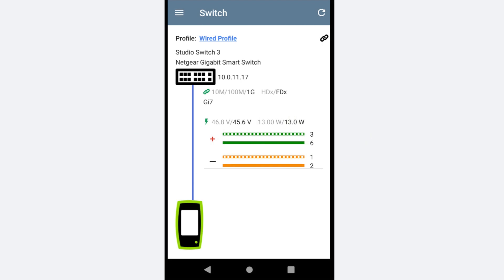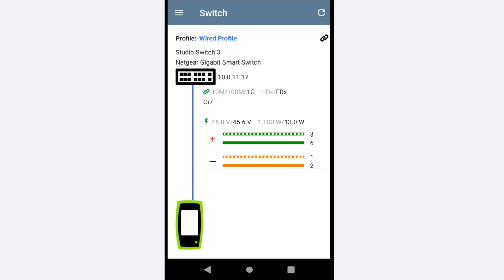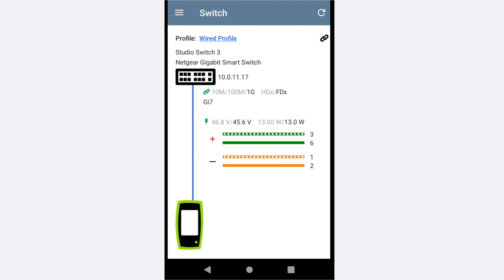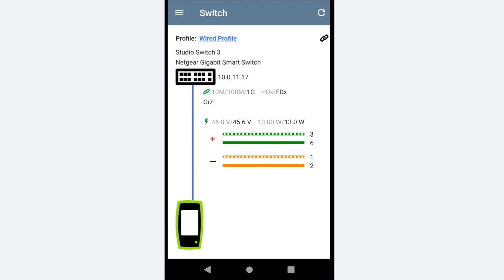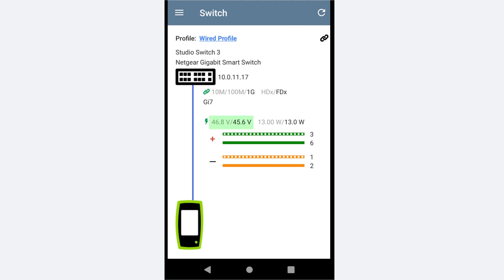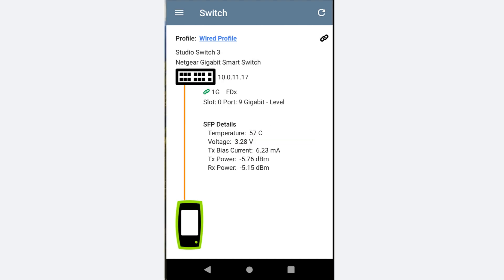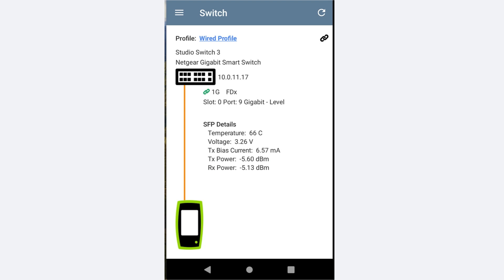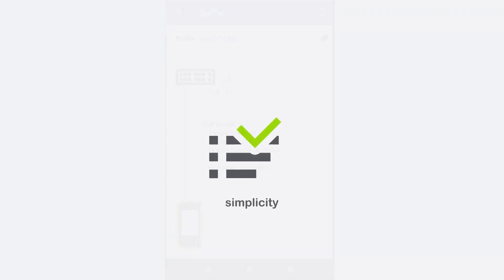App Training - How to use the Switch app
The Switch test app provides a graphical representation of the immediate connection from the AutoTest results. It uses the IEEE Link Layer Discovery Protocol (LLDP), plus the Cisco and Extreme Discovery Protocols (CDP and EDP) to display the nearest switch name, chassis, model, slot, and port. Plus, displays other critical information like switch MAC/IP address, connected VLAN and VLANs supported, link speed and duplex, connection (MDI or MDI/X), and PoE voltage/power (actual and under TruePower™ load).